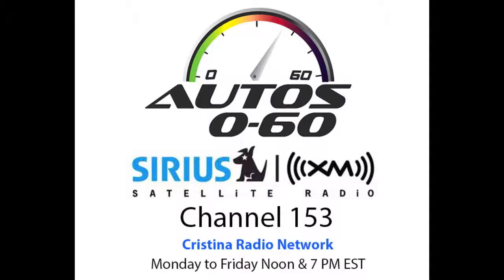Autos 0-60 - Galping Ford GTR 1 at Pebble Beach Concours D'Elegance Concept Lawn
An interview with Galping Ford GTR 1 Ambassador, Geoff Reeves, at the Concept Lawn, Pebble Beach Concours D' Elegance.

Continuing Galpin's 60-year legacy of customizing vehicles, the GTR1 is based on the Ford GT as an interpretation of what the GT may have looked and performed like had it continued its evolution. The GTR1 boasts a power plant capable of an estimated 1024 horsepower and 739 pound feet of torque, generated from a twin turbocharged 5.4L V8 engine that is mechanically capable of speeds in excess of 225 mph - making it a truly modern and bold American mid-engine supercar.